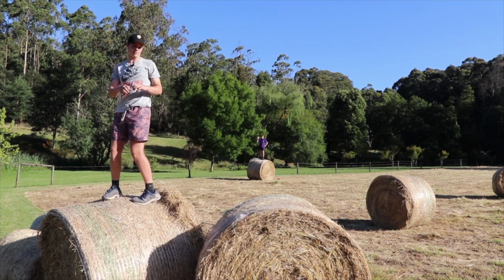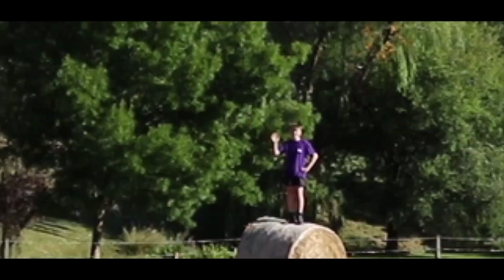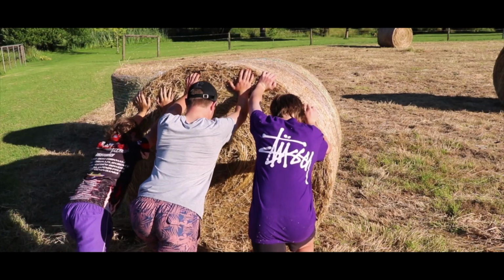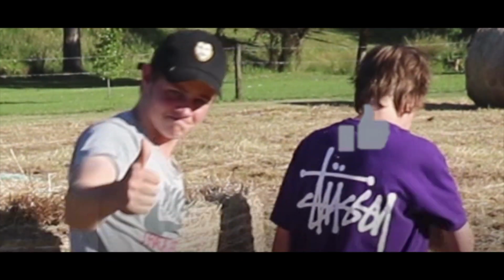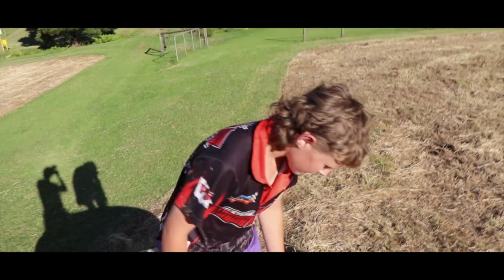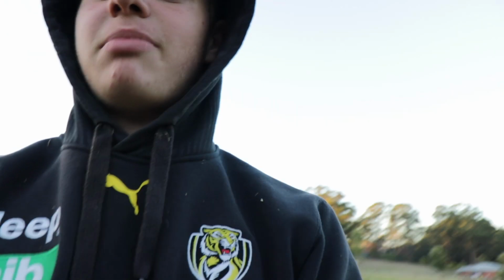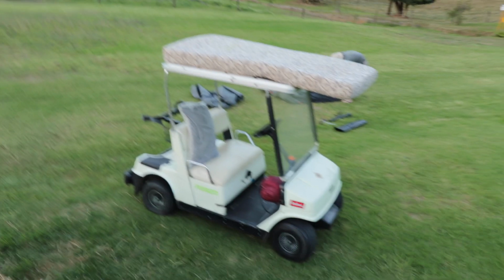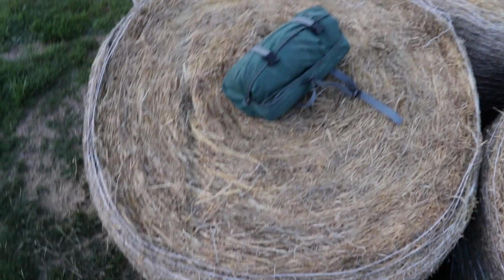24 Hours on a Private Hay Bale Island!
In this video The Buds spend a night on a hay bale island.